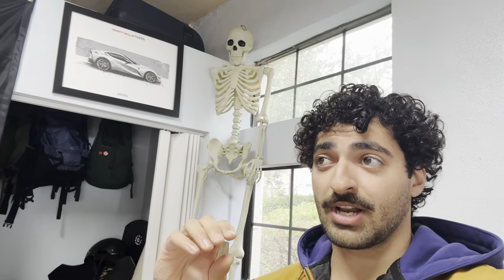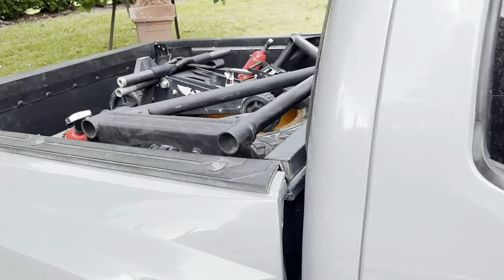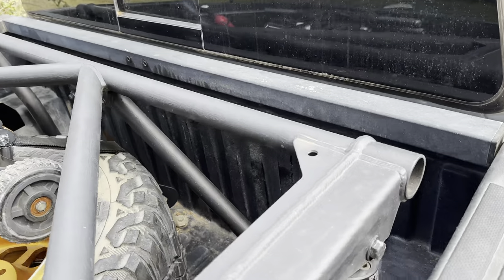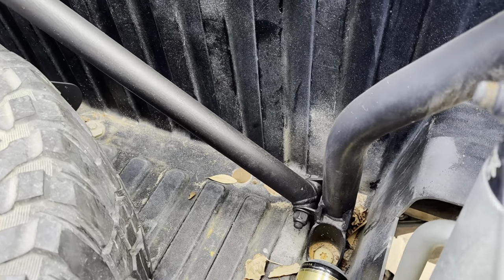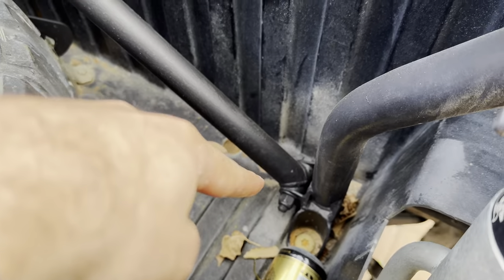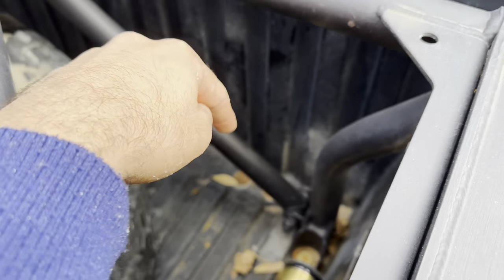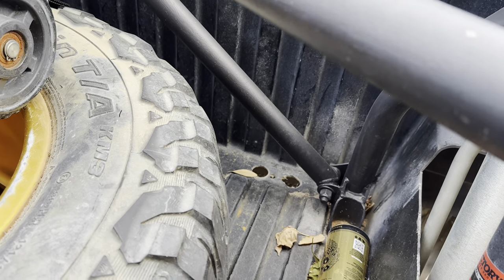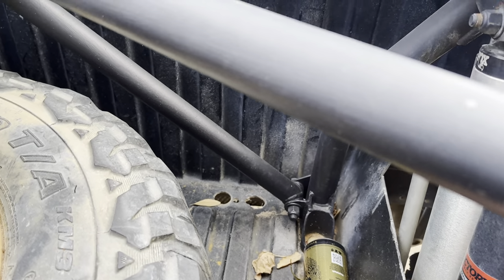Breaking my Toyota Tacoma bed cage offroading!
Long travel Toyota Tacoma bed cage breaks!